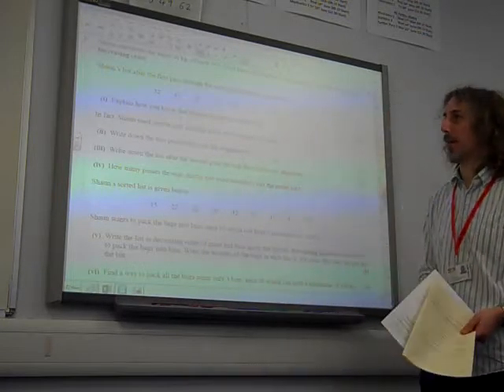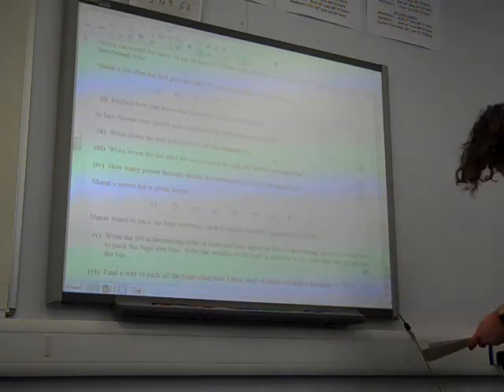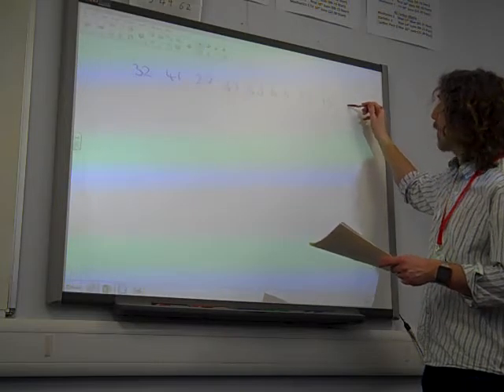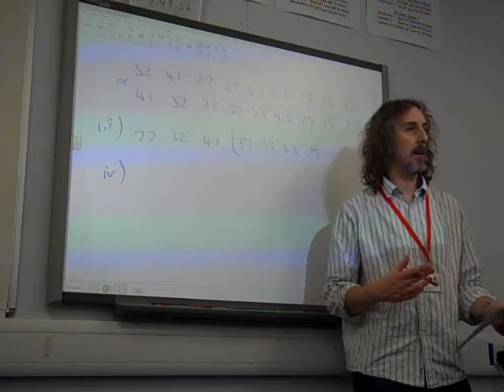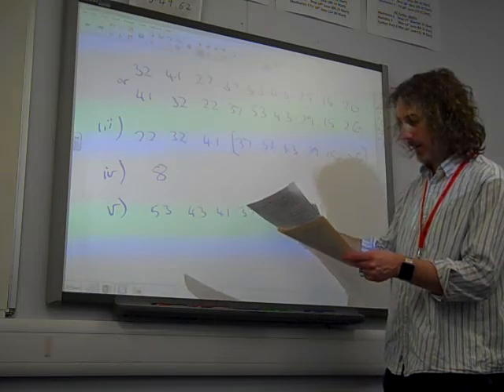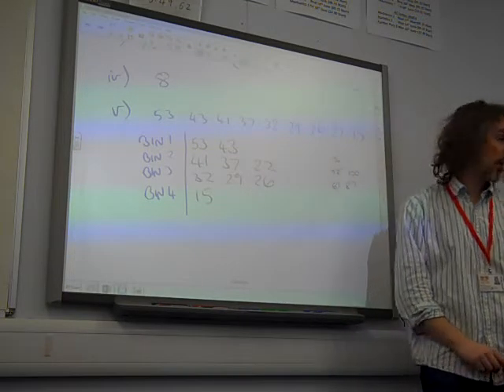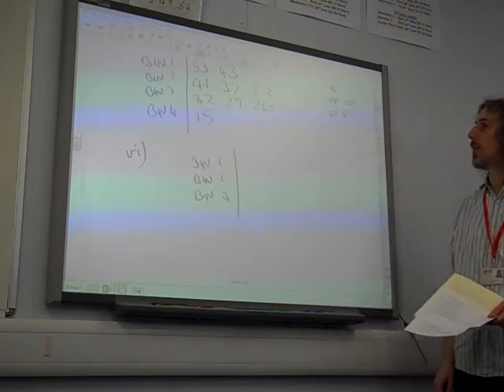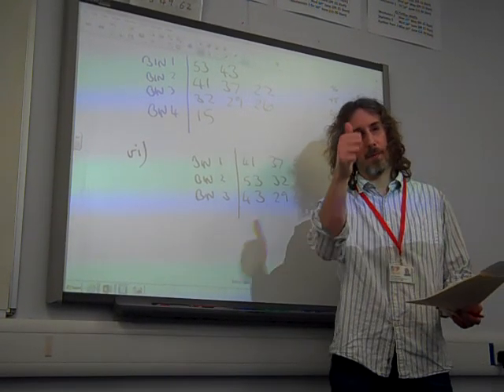D1 Sorting and packing OCR Summer 2016 q2